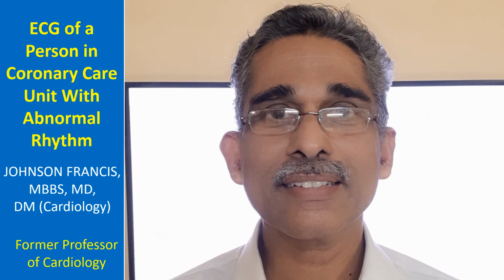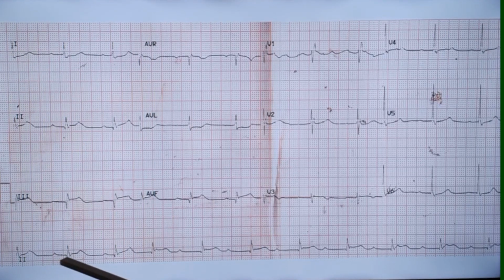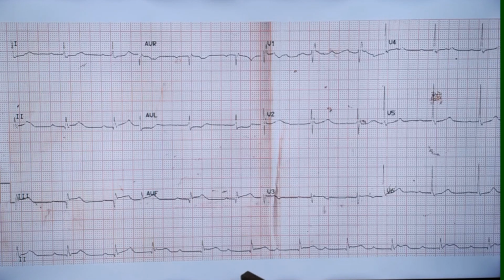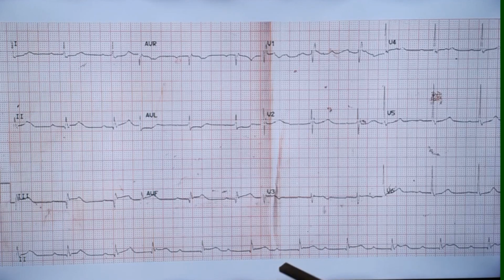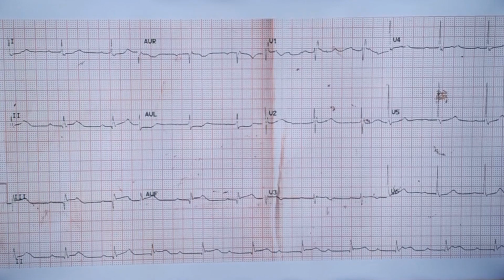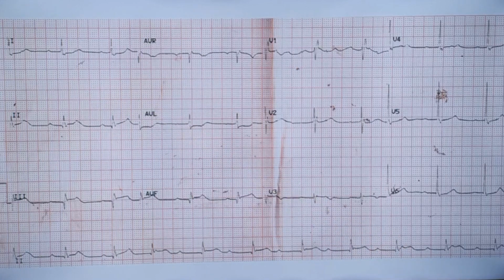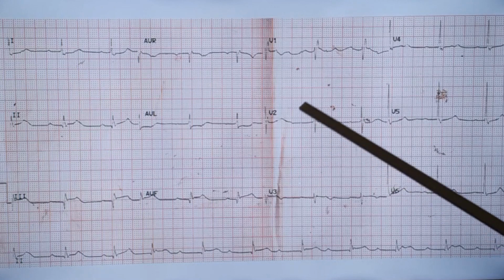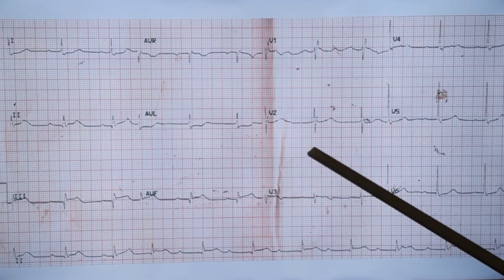ECG of a Person in Coronary Care Unit With Abnormal Rhythm